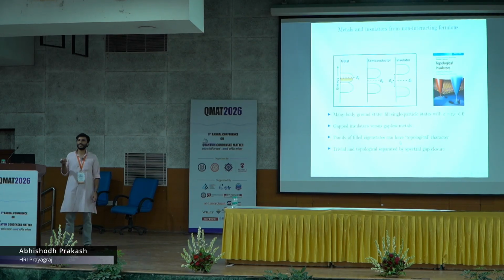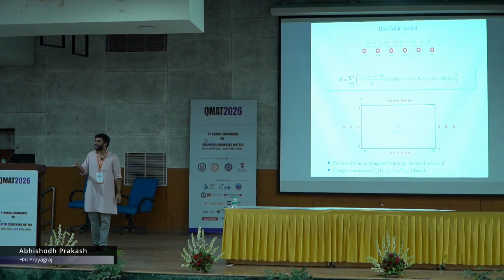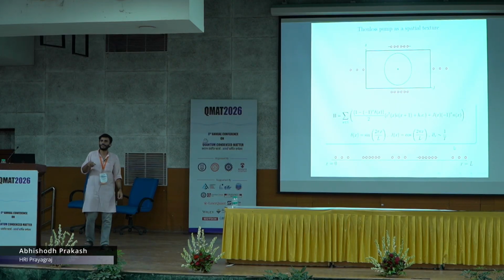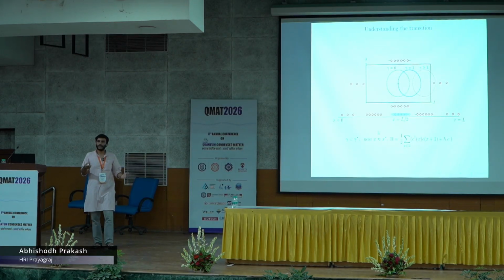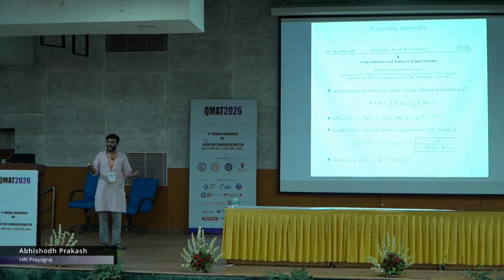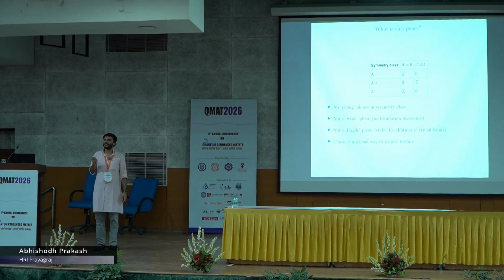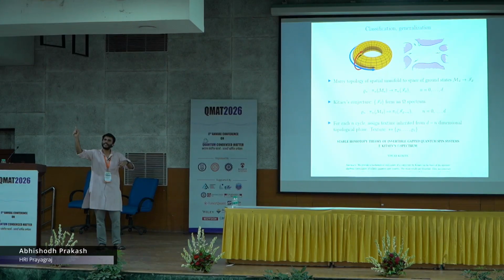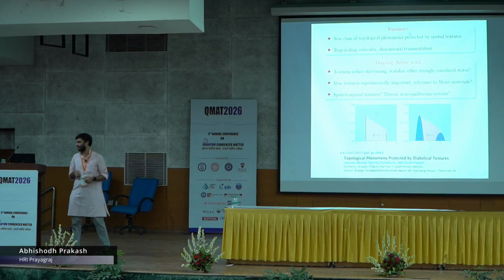Day 2 Hall02 06 07 26 008